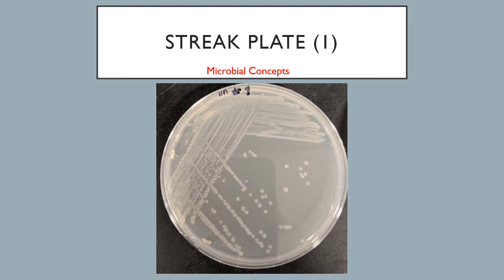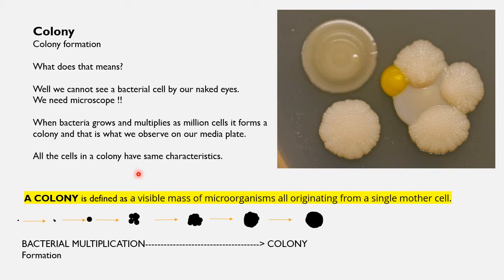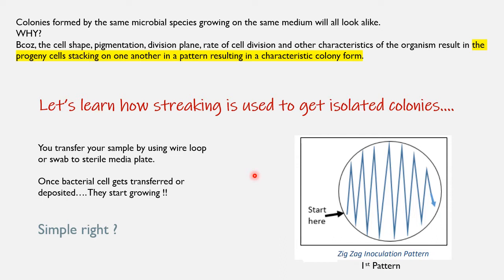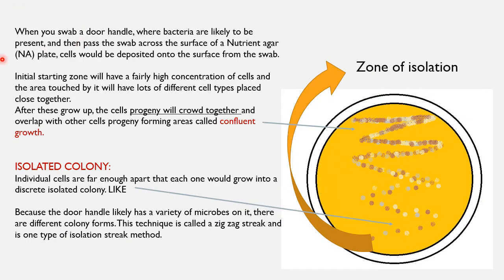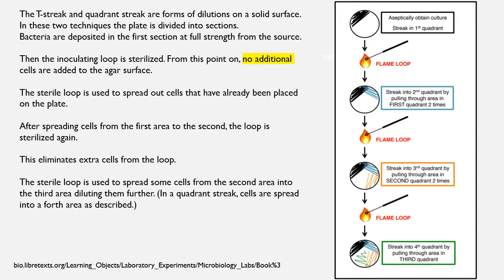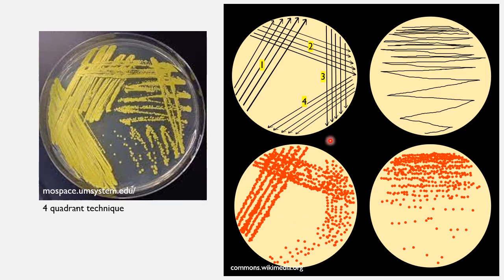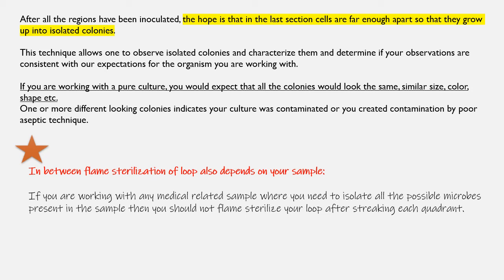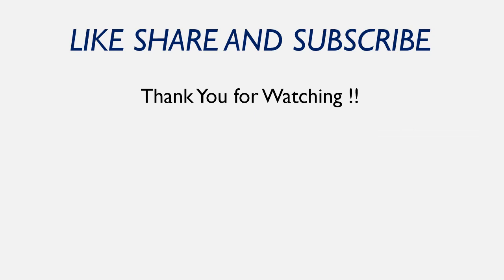Streak plate 1 | Streaking | Streaking for isolation |Basic microbiology | Microbial Concepts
Enjoy learning!!!